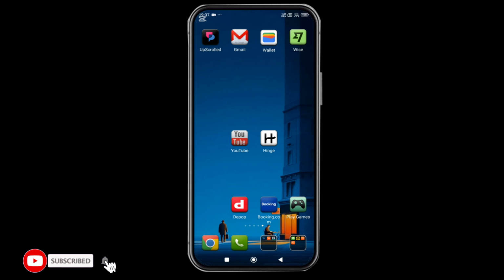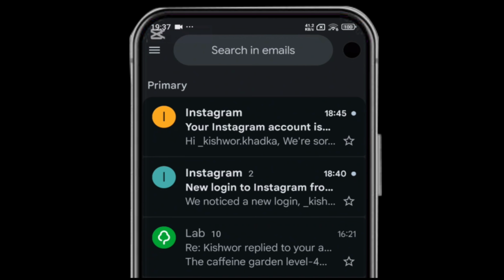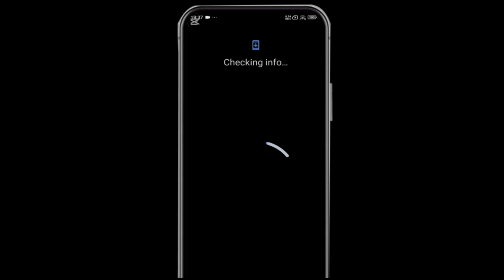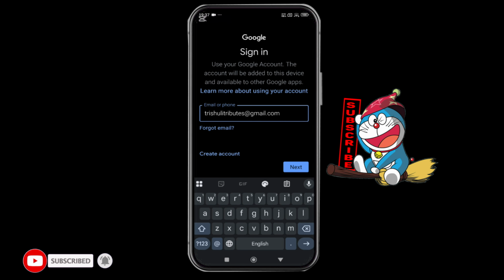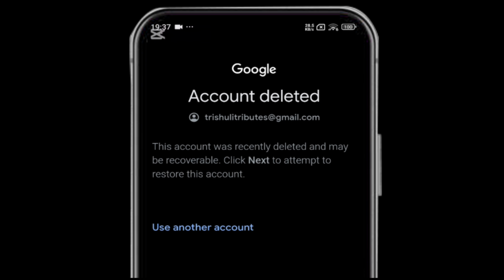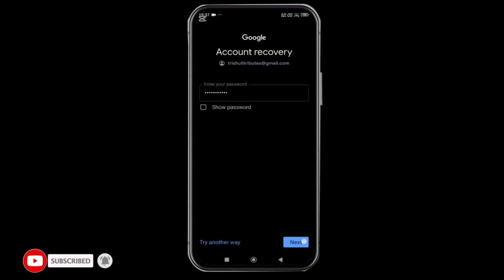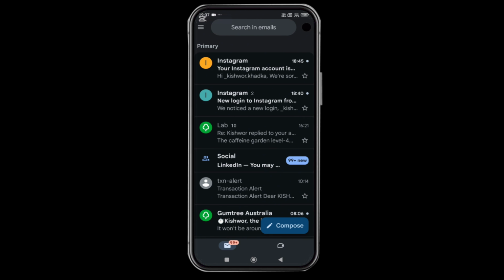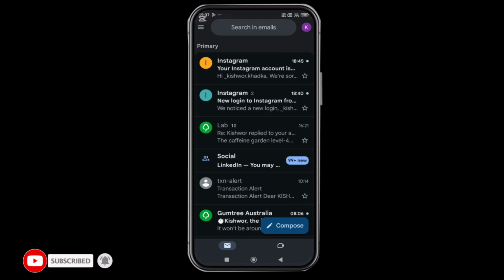How To Recover Deleted Gmail Account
Recover Deleted Google Account quickly and safely in 2026.
If your Google account was deleted, here’s the official recovery method that still works.

Losing access to your Gmail, YouTube, Google Drive, or Google Photos can be stressful — especially if the account was recently deleted. In this tutorial, I’ll show you how to recover a deleted Google Account using Google’s official recovery system on Android 16, iOS 19, Windows 12, and macOS 16.

This method works directly through Google Account Recovery (by Google LLC).

00:00 Recover Deleted Google Account Overview
00:12 Check If Account Is Still Recoverable
00:20 Use Google Account Recovery Page
00:35 Verify Identity (Phone / Email Code)
00:50 Set a New Password Securely
01:00 What If Google Says Account Can't Be Recovered?

Solution Summary

To recover a deleted Google Account, visit Google’s official Account Recovery page and enter the deleted Gmail address. If the account is within Google’s recovery window, you’ll verify ownership using a recovery email, phone number, or device prompt. After identity confirmation, you can reset your password and regain access to all Google services including Gmail, YouTube, and Google Drive.